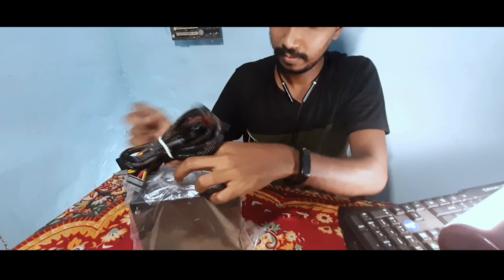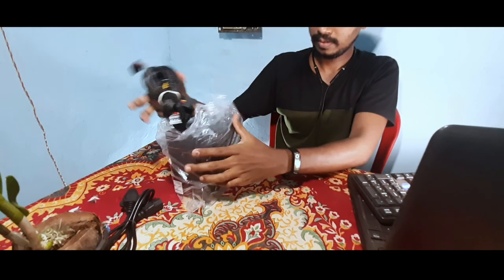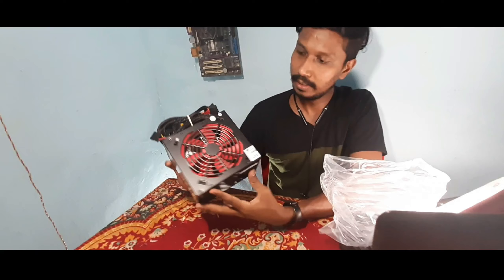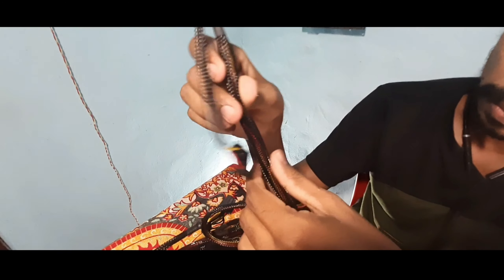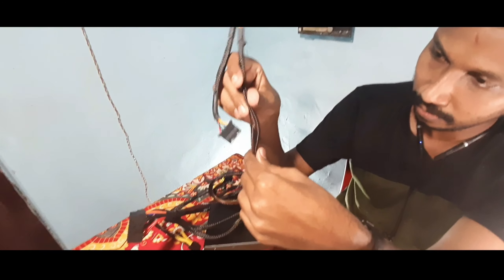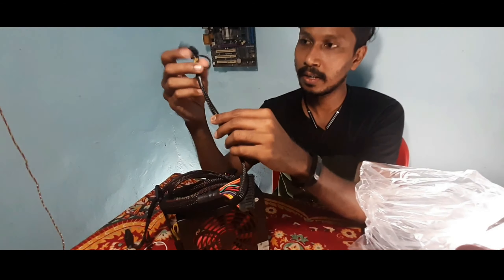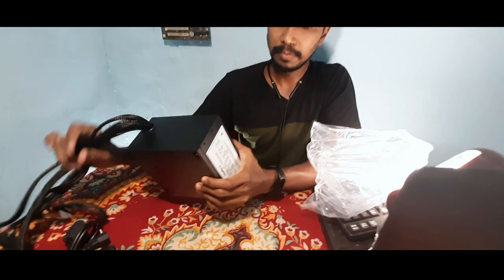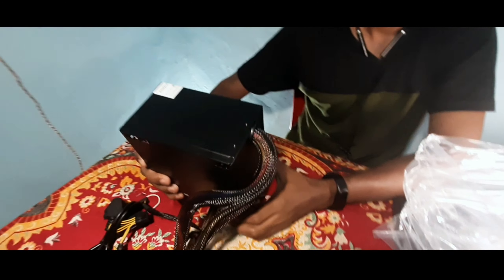Best Budget Power Supply For PC